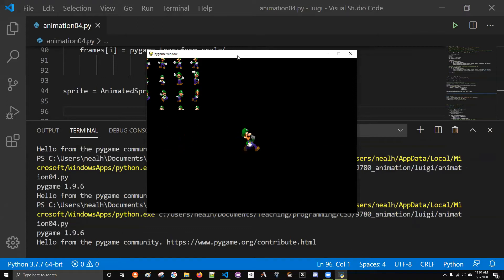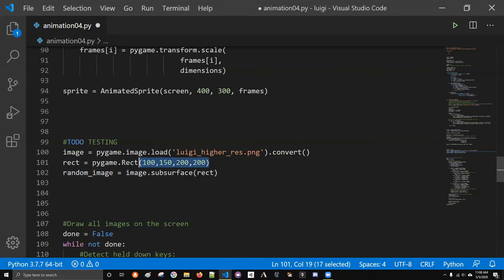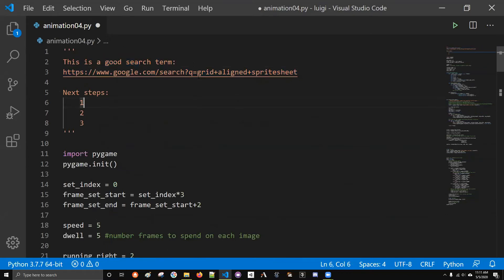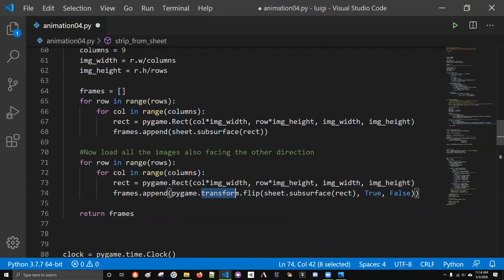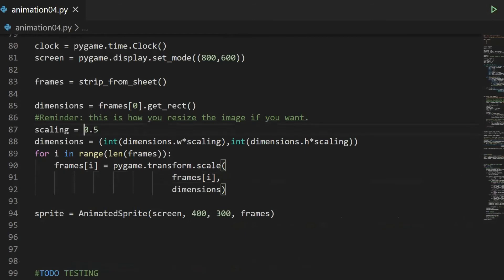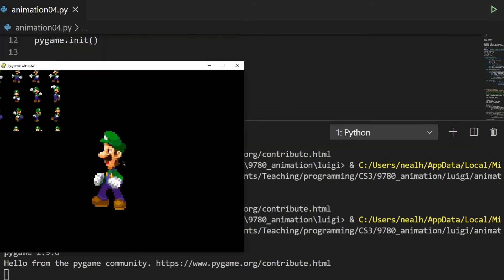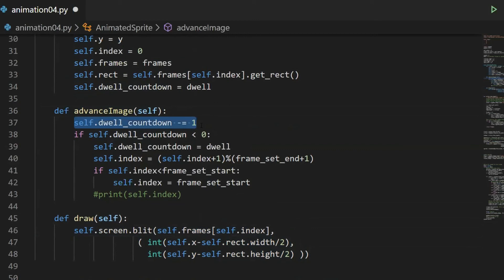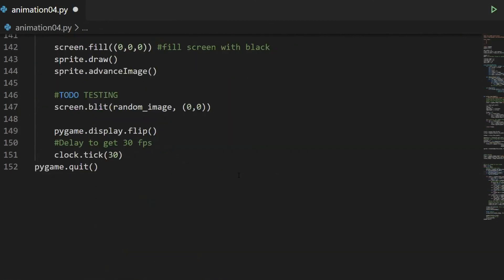Pygame Sprite Animation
In this video I show how to get images from a spritesheet and then animate them using Pygame. This video came from my computer programming class.

Educators, links to a broad set of Python programming curriculum resources can be found at this Google Drive link: